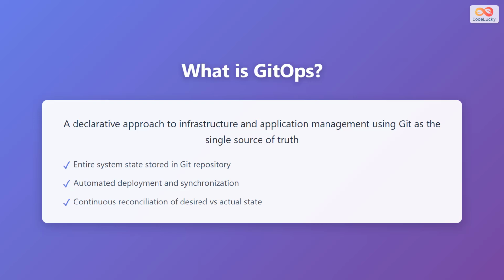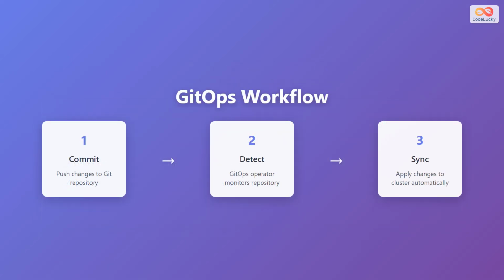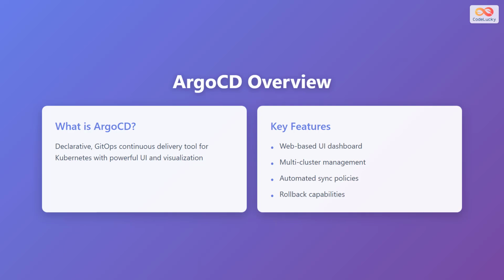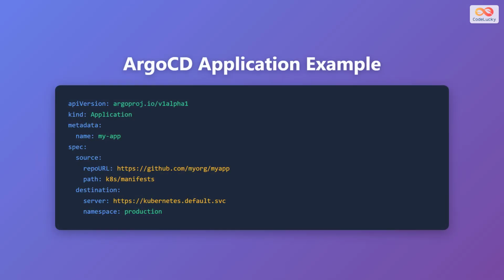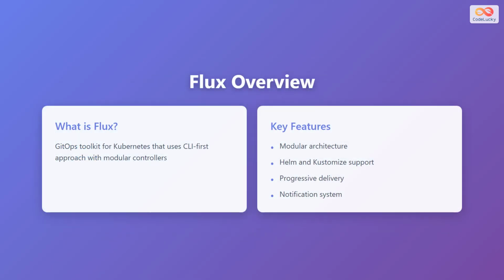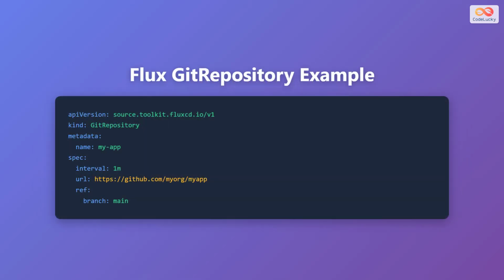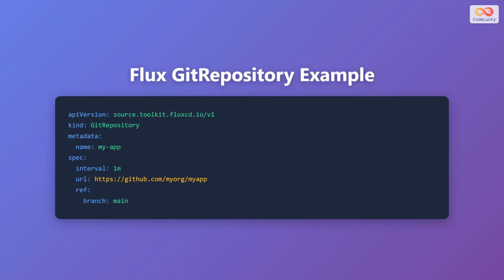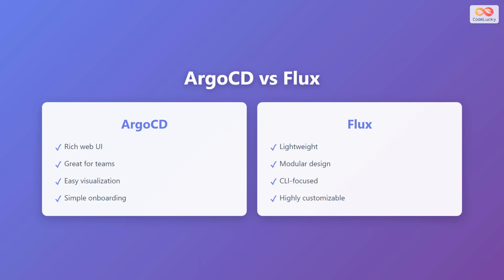GitOps Tutorial: Declarative Cluster Management with ArgoCD & Flux | Kubernetes CI/CD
🚀 Master GitOps and Declarative Cluster Management with ArgoCD and Flux!

Learn how GitOps revolutionizes Kubernetes deployments by using Git as your single source of truth. This comprehensive tutorial covers everything you need to know about GitOps principles, workflow, and how to implement it using ArgoCD and Flux.

🔥 What You'll Learn:
✅ Core GitOps principles and workflow
✅ How ArgoCD provides powerful UI and visualization
✅ Understanding Flux's modular architecture
✅ Real-world configuration examples
✅ ArgoCD vs Flux: Which tool to choose
✅ Automated deployment and synchronization
✅ Continuous reconciliation of cluster state

💡 Perfect for DevOps engineers, Kubernetes administrators, and anyone looking to automate their Kubernetes deployments using GitOps best practices.

Whether you're new to GitOps or looking to choose between ArgoCD and Flux, this tutorial provides clear explanations and practical examples to get you started with declarative cluster management.

🎯 Part of our Kubernetes CI/CD Series

Chapters:
00:00 - GitOps: Declarative Cluster Management
00:38 - What is GitOps?
01:36 - GitOps Workflow
02:39 - ArgoCD Overview
03:45 - ArgoCD Application Example
04:54 - Flux Overview
06:05 - Flux GitRepository Example
07:11 - ArgoCD vs Flux
08:34 - Outro